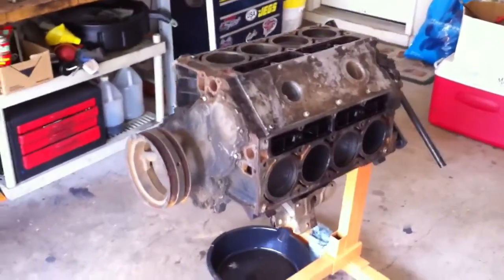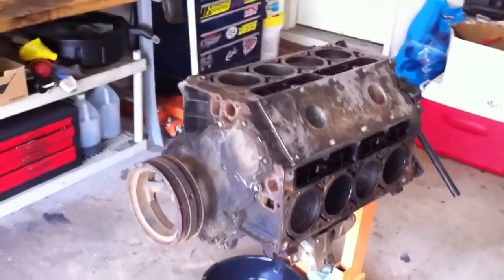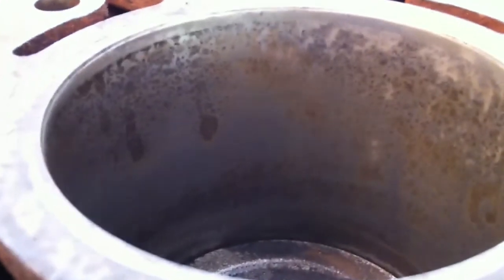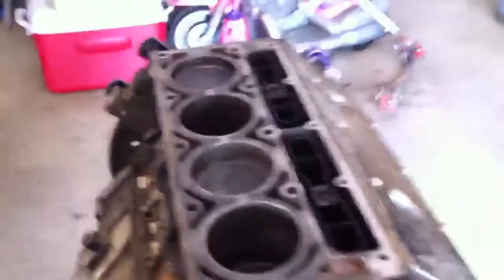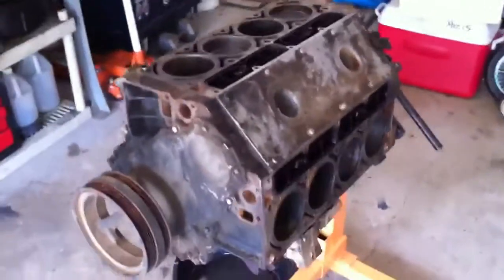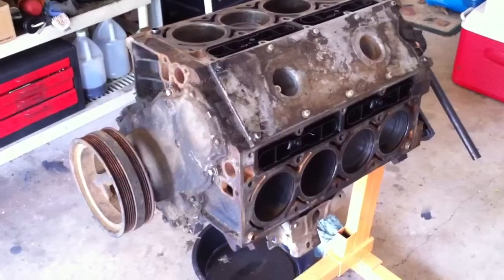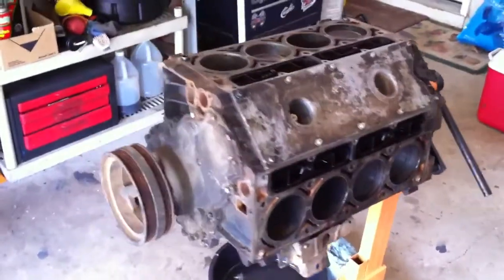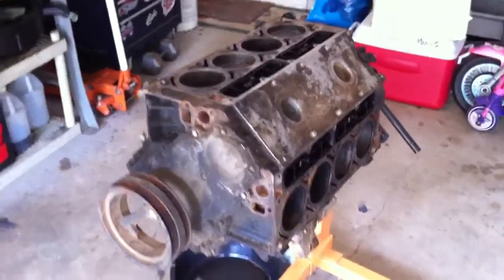LS1 LSx "Squirter" 5.3 Project Idea Presentation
Here I present the idea of the Squirter Project. If you'd like to contribute to the LSx 5.3 Squirter project and help make it happen please send donation to my PayPal at

Check out the most recent video of this project on my channel. Its now painted "Water Squirter Blue" and the heads are back on after milling them .045".

Big Thanks to MrRock for donating a PCM for the Squirter project!
Anybody looking for a PCM flashed for your swap, check out this guy:

Explanation of this project:
A water filled 5.3 experiment.

This was a 5.3 that I bought for my C10 but I quickly found that one bank was full of water when I pulled the plugs out and attempted to rotate it. It squirted water out across the garage. Two cylinders were rusted up and wouldn't rotate completely. I got a refund on the motor and was told to throw it away.

Before I tossed it, I came up with the "Squirter Project" idea and presented it the AG4L viewers. The viewers sponsor the project and it made for a fun time.

I sand papered the rust out of the cylinders without dissasembly and put the heads back on after milling them .045". I then ran it to see how it'd run. It ran so well that I slapped a 228/230 cam in it and dropped it into my '92 Camaro and drove it to LS Fest 2013. While there I got it on the dyno and made 330whp.